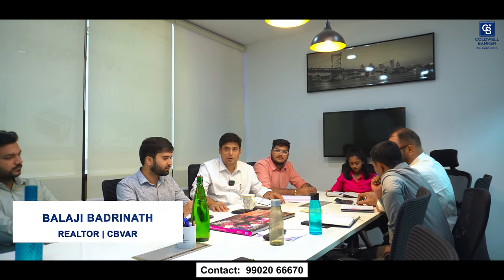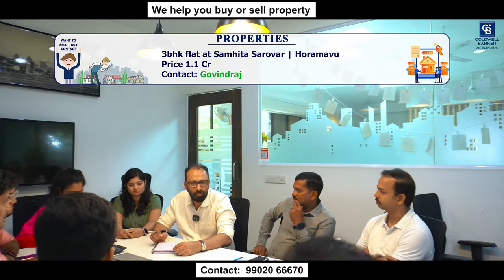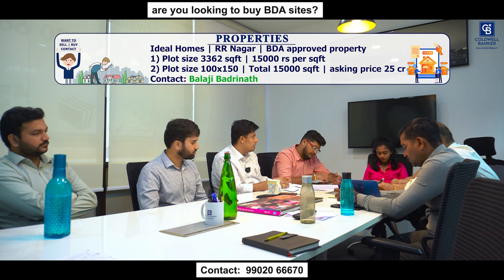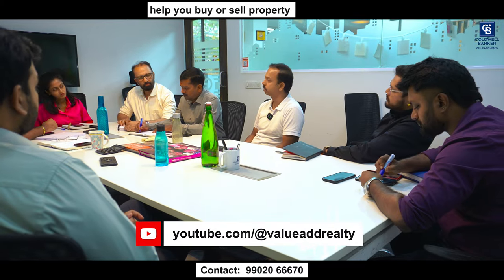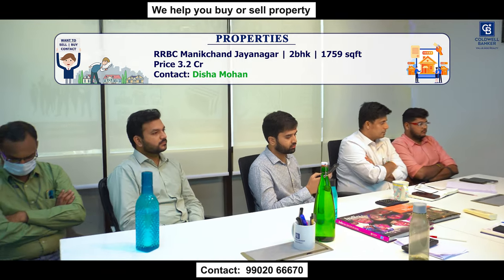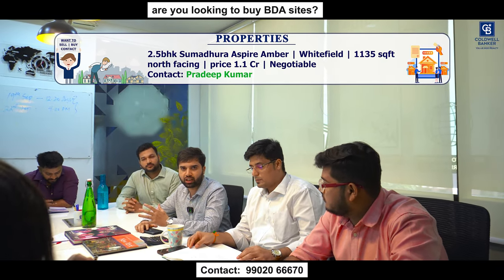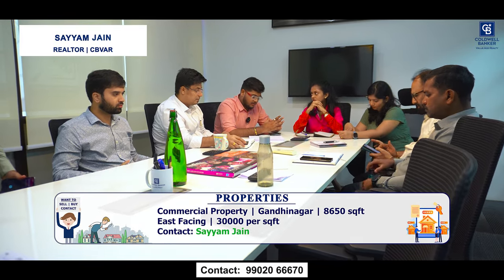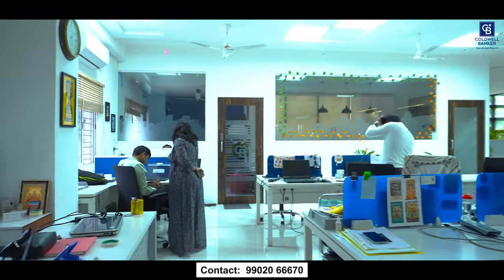Bangalore's Top Property Picks: Best Deals You Can’t Miss | Apartments & Villas